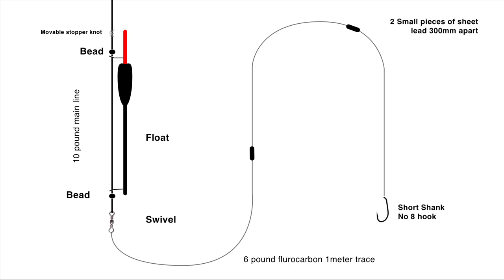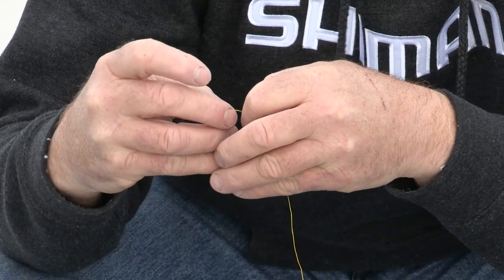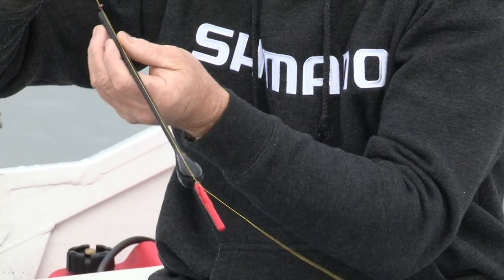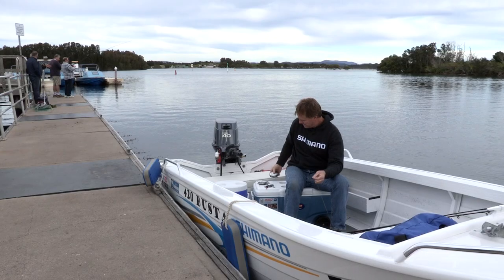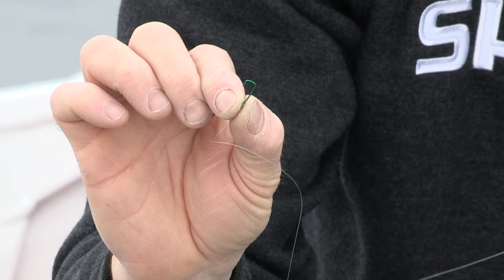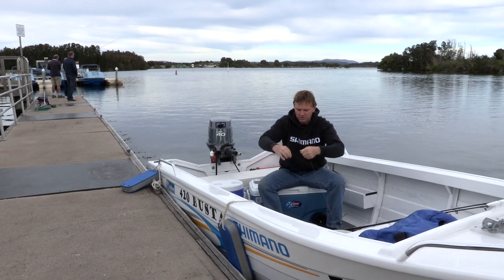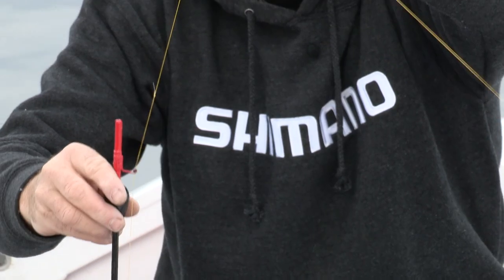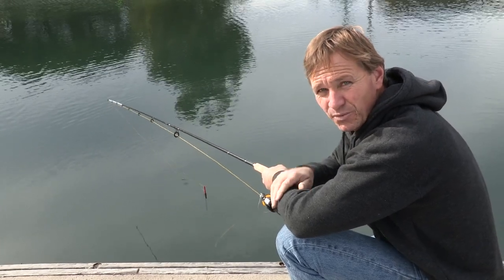How to set up a Black Fish Float | The Hook and The Cook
Scotty explains his method on How to set up a running float rig for Black Fish and many other species.
This rig can be used for many species of fish but here in Sydney and Australia and world wide, Black Fish live along our eastern coast many anglers target Black Fish or Luderick, Black Fish are a tough little fighter and a very healthy table fish to eat, Scotty has spent many years fishing for these fish in our rivers and also along the ocean rocks.

How to set up a running float rig for Black Fish is very easy give it a try and test it on your species of fish.